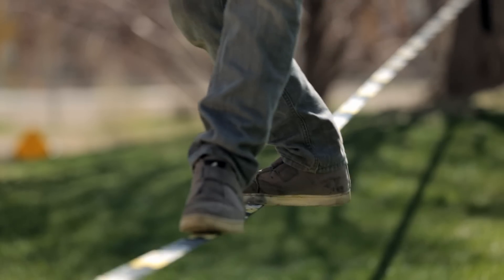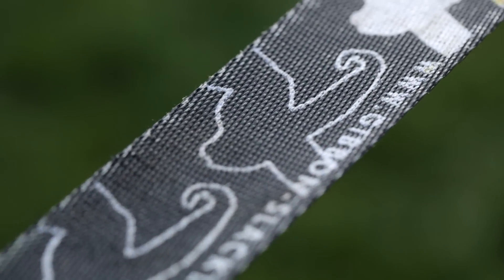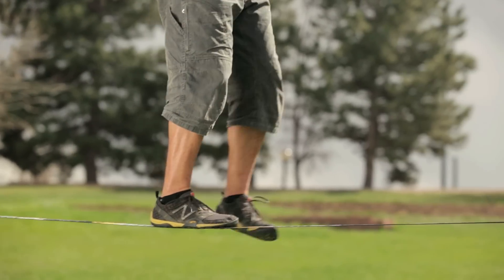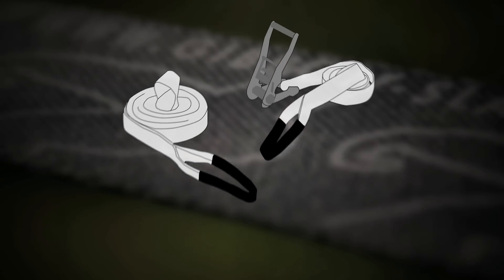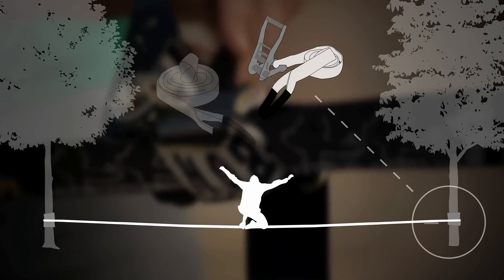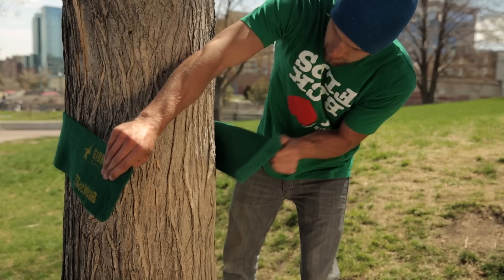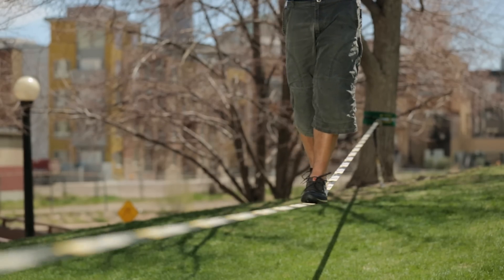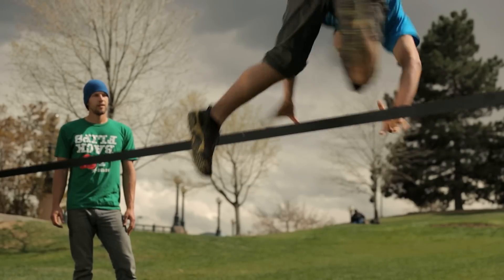Slacklining Basics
The experts at REI walk through what slacklining is and all the gear you will need to get started.